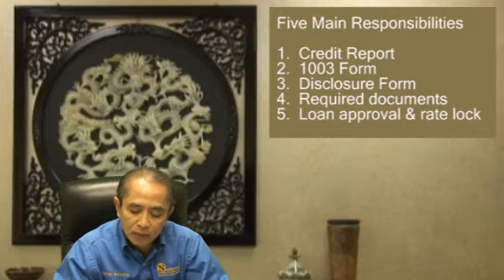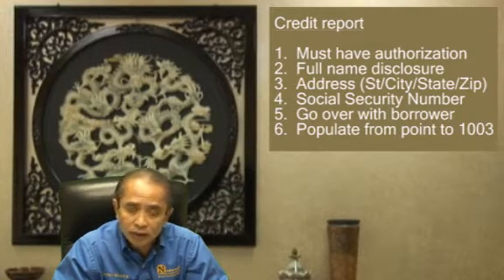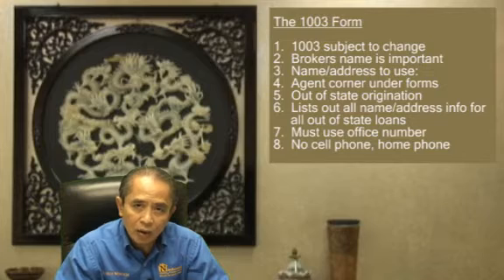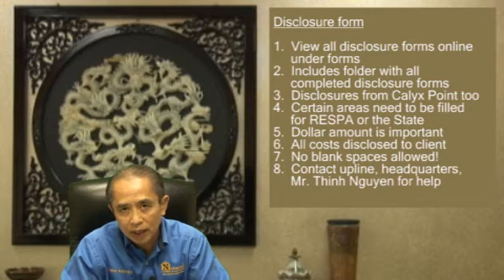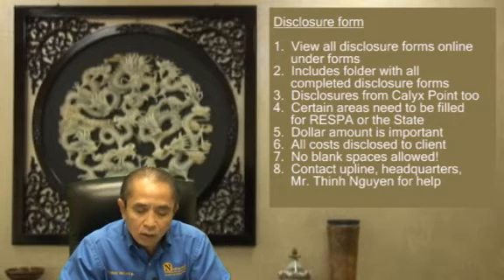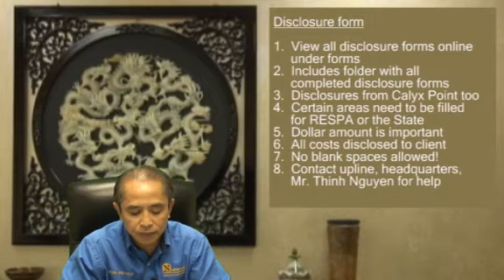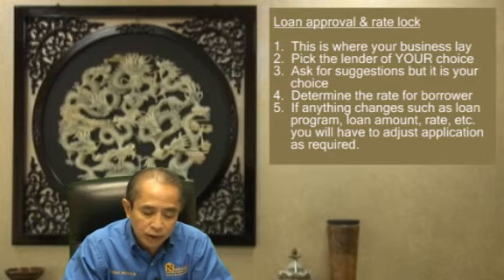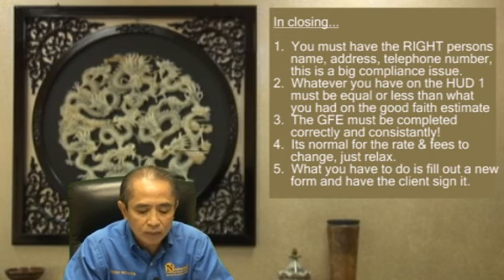NLC Int'l - Five responsibilities of a Loan Originator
for more about NLC International.  Mr. Thinh Nguyen talks about what the basic responsibilities of being a Loan officer are.